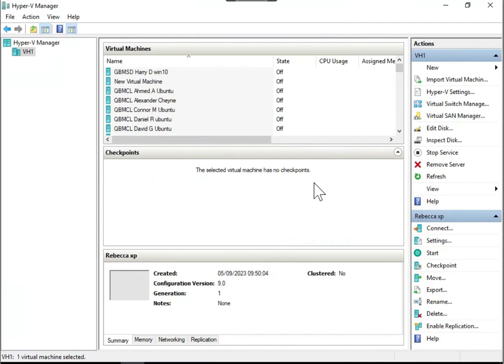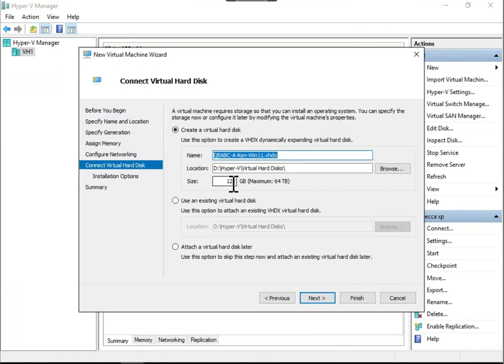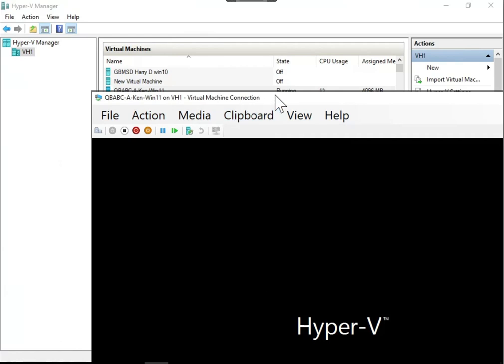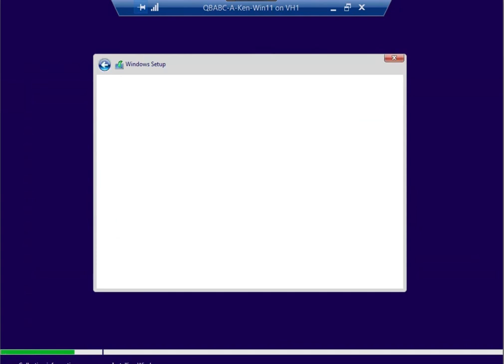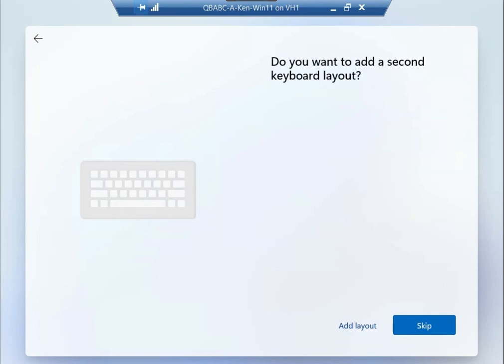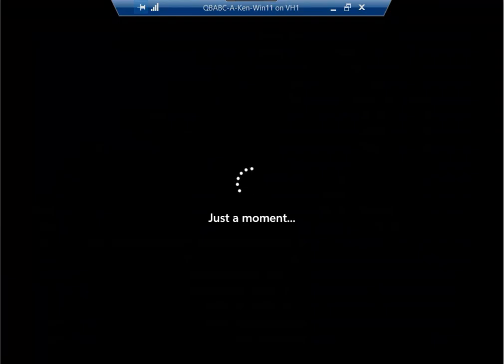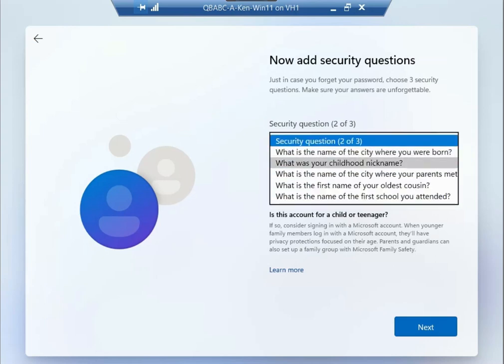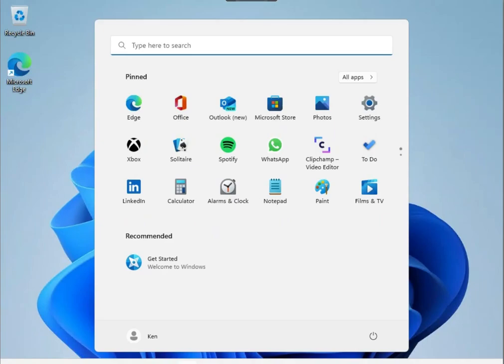Windows 11 on Hyper-v